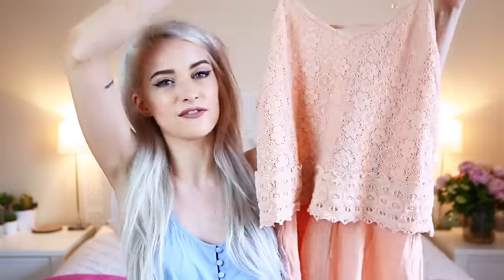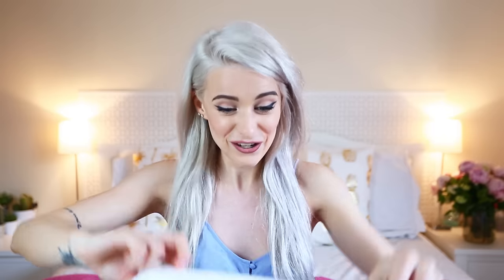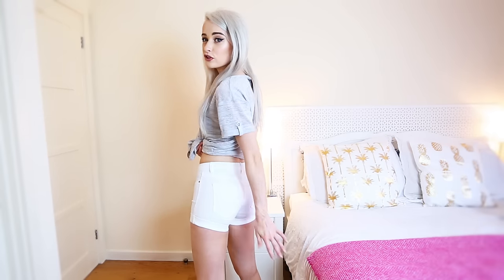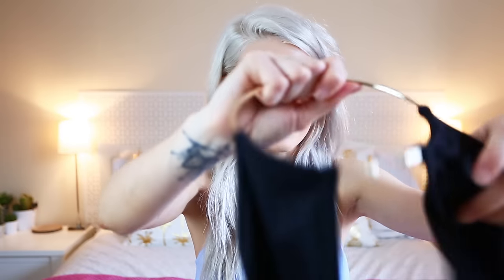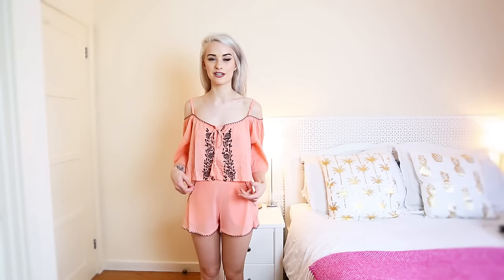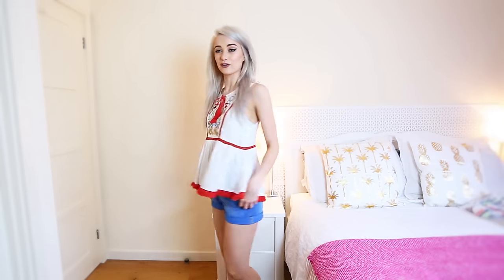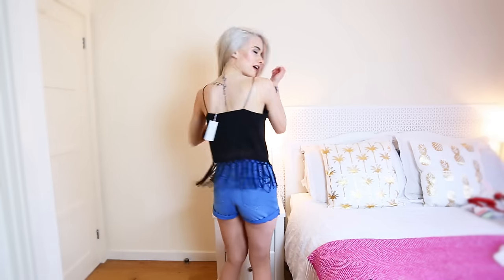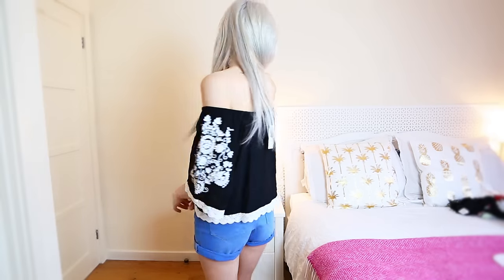ASOS Unboxing, Haul and Try On | Inthefrow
ASOS Unboxing, Haul and Try On! Lots of new pieces I hauled and hope you love! Let me know :)

And apologies for my really dry spots on my arms, Im suffering with really dry skin at the moment hence why the very last of my tan didn't come off my elbows properly. Major dry skin tan issues recently eeeeep :)

FYI: Everything was bought with my own money and nope this isnt sponsored :)

Vila lace peach playsuit
White Shorts
Blue Shorts
Fringed White Dress
Black Bardot Embroidered Top
Black embroidered camisole
Random white top
Grey V neck tee
Straw Hat
Black gold necklace swimsuit
Peach Coord shorts
Peach coord top
White and red Somedays Lovin Top

Blue camisole

Victoria
Gleam Futures
6th Floor
60 Charlotte Street

FAQ's ❤